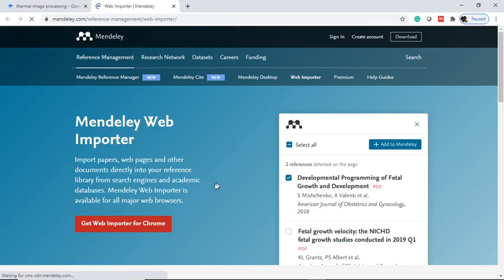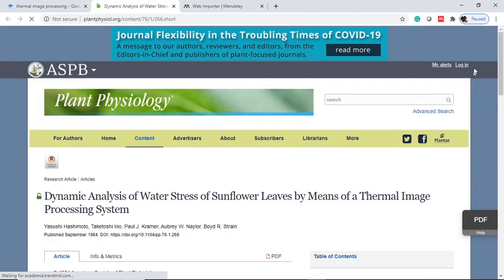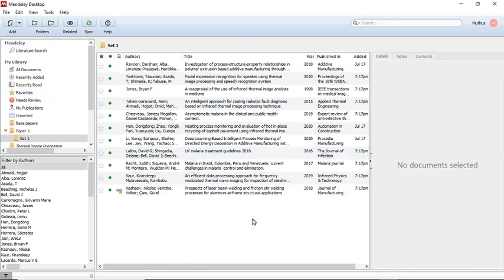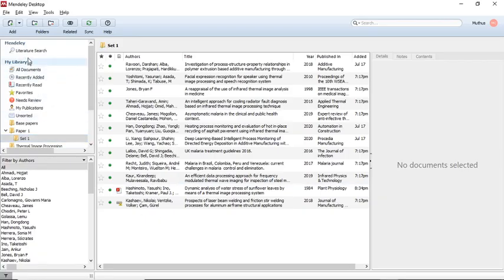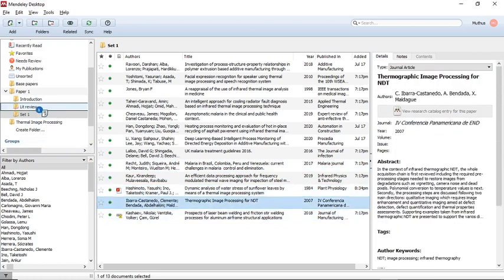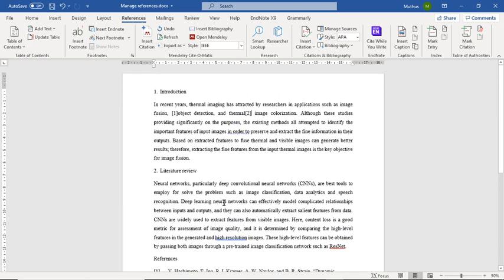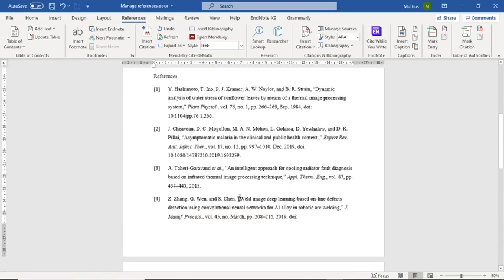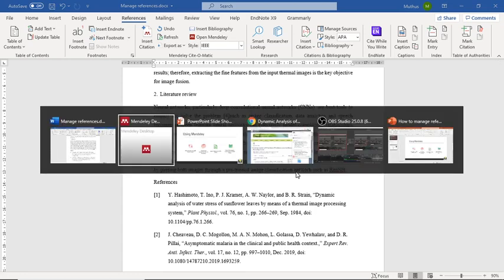How to manage references using tool? Part 2 #19 |How to insert citation and bibliography?| Mendeley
In this Part 2 video, I am explaining about additional features of Mendeley such as Web importer, MS Word plugin, synchronization, insert citation and bibliography.

These videos will be supported for faculty members, Research scholars (PhD) and Postgraduate students (MPhil, MCA, ME.MTech).

Kindly give your comments and suggestions.